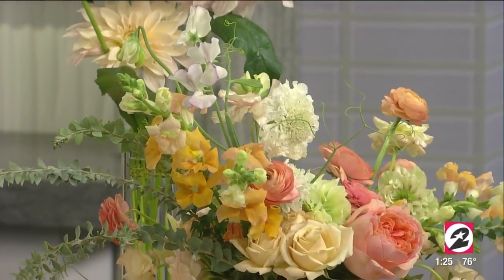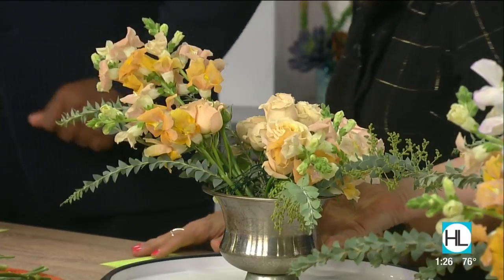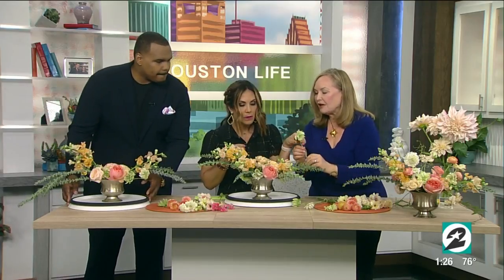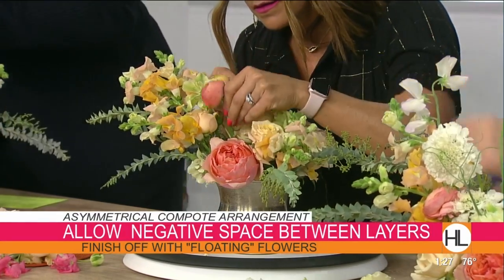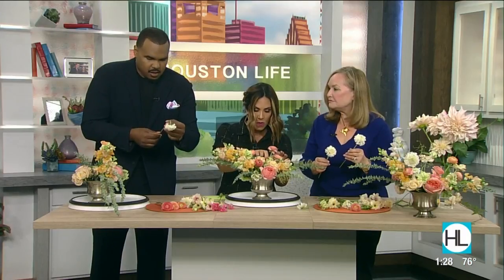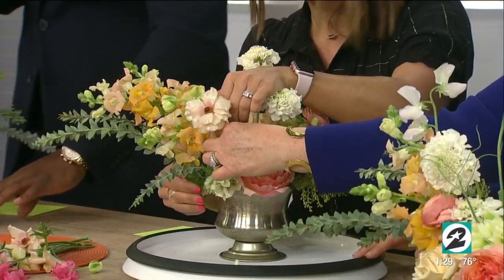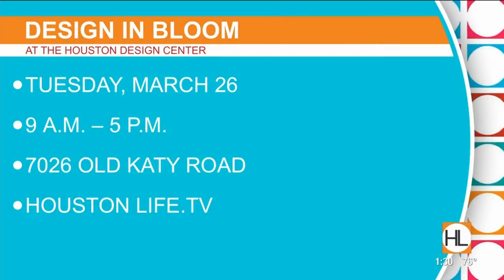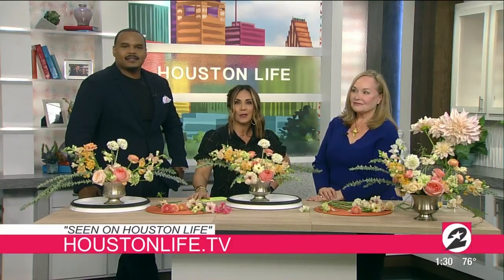DIY floral arrangements for your home's spring decor | HOUSTON LIFE | KPRC 2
Floral designer, Madeleine Elmer, shares her tips on how to create your own beautiful floral arrangements for this spring season.